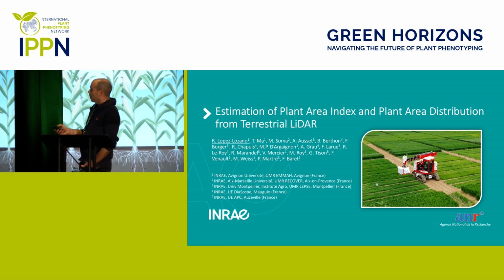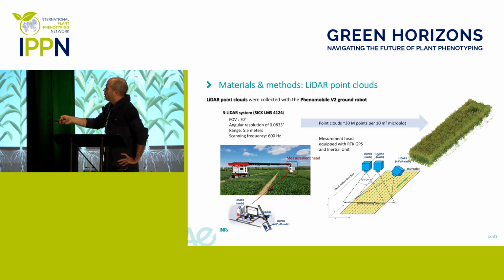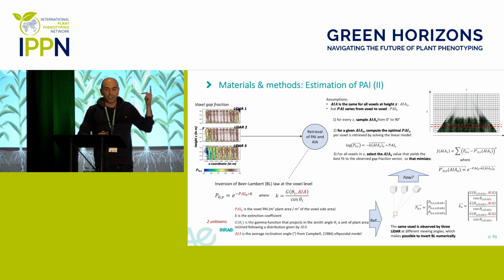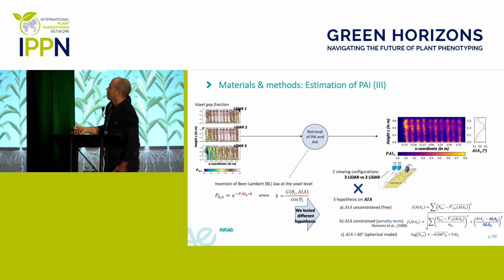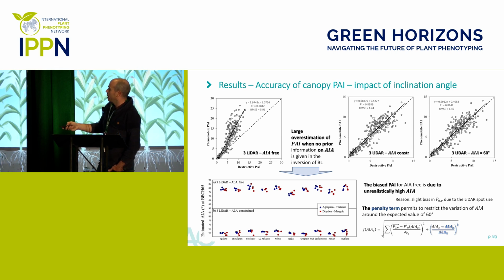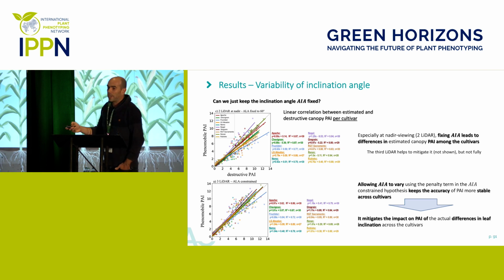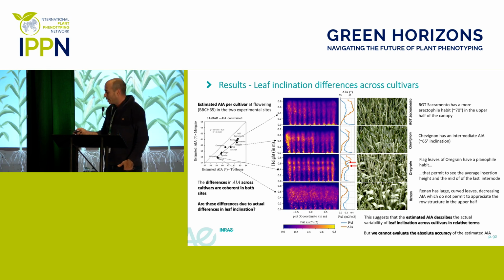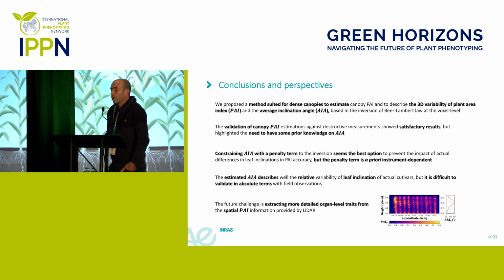IPPS8 Session 3a: Raul Lopez -Lozano - Estimation of plant area index & 3D plant area distribution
Title:
Estimation of plant area index and 3D plant area distribution on wheat canopies from a terrestrial LiDAR system for high-throughput field phenotyping

R. Lopez-Lozano, T. Ma1, M. Soma, A. Ausset, B. Berthon, R. Chapuis, M.P. D’Argaignon, A. Grau, F. Larue, R. Le-Roy, R. Marandel, V. Mercier, M. Roy, G. Tison, F. Venault, M. Weiss, P. Martre, F. Baret

Abstract:
This study investigates a new methodology to estimate canopy plant area index (PAI) and the distribution of PAI in 3D from point clouds acquired using a system of 3 LiDAR (2 looking at nadir, and a third one at 45°) mounted in the Phenomobile ground robot designed high-throughput phenotyping of field crops. The method relies in the computation of the gap fraction at the voxel level using the trajectories of the laser beams to invert numerically the Beer-Lambert law (BL) and estimate simultaneously PAI and ALA (average leaf angle, in°). More specifically, this study addresses two research questions: (i) can this methodology provide a reliable estimation of both voxel- and canopy-level PAI and ALA of wheat using the LiDAR system of the Phenomobile? and (ii) how the reliability of PAI and ALA estimations may be affected by the number of LiDAR used, the assumptions of BL and the uncertainties in the point cloud?  The reliability of this methodology was evaluated both in silico (using the AdelWheat 3D model coupled with a point cloud simulator) and in actual phenotyping trials of a panel of 10 bread wheat genotypes grown in two study sites under different treatments of plant density, water stress and sowing dates. The in silico analysis indicated that the numeric inversion of BL with the LiDAR system of the Phenomobile permits to estimate PAI and ALA at the voxel and at the canopy level with relative error of 9.8% (RMSE = 0.32, r2 = 0.98) and 8.4% (RMSE =5.4°, r2 = 0.95) respectively. The use of 3 LiDAR provided the best results. Possible uncertainties in the LiDAR point cloud impact negatively the voxel-level PAI retrieval but not the total canopy PAI. The validation in actual phenotyping experiments against destructive measurements produced satisfactory results for canopy PAI (RMSE = 1.43, r2=0.82). Furthermore, the methodology permitted to characterize the variability of 3D architecture across actual genotypes through the voxel-level estimates of PAI and ALA.